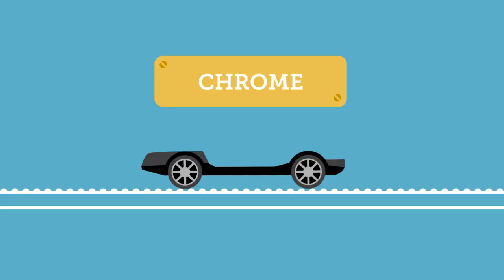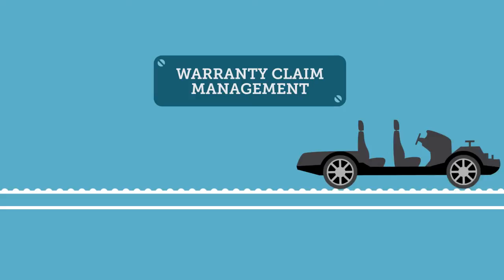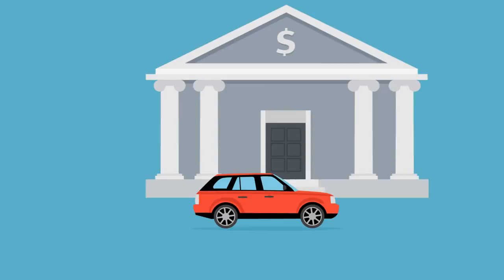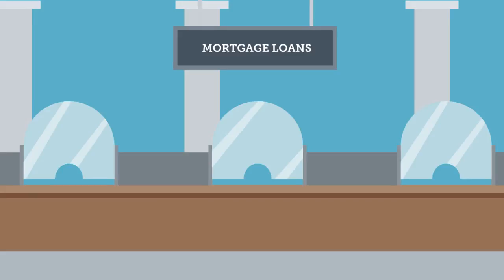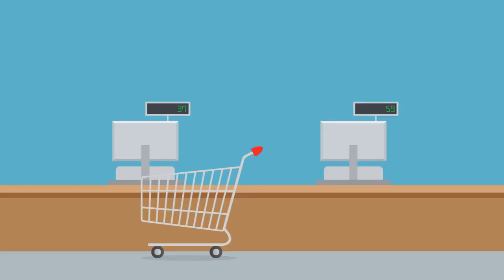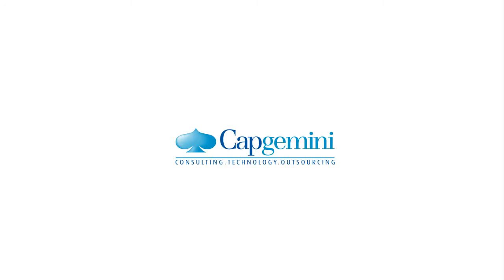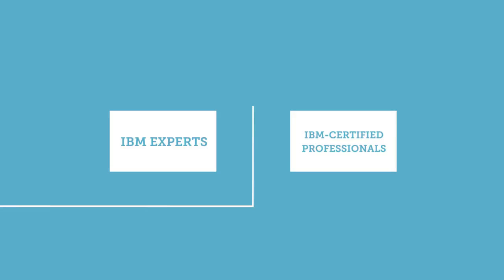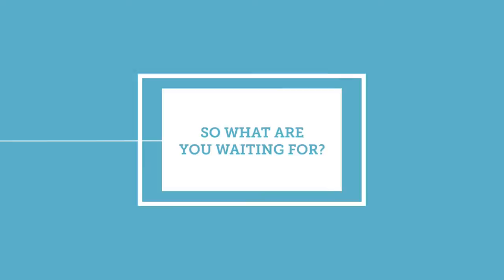Capgemini Business Process Management with IBM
Capgemini offers a full suite of Business Process Management services comprising Strategic Advisory, Business Process Design, Implementation, Process Optimization and Governance. Services that support the entire BPM segment, from Business Process Modeling, all the way through to Integrated BPM.

Together, we help businesses to perform better and achieve more leveraging the IBM BPM Technology suite.